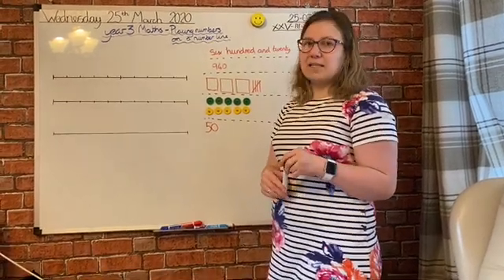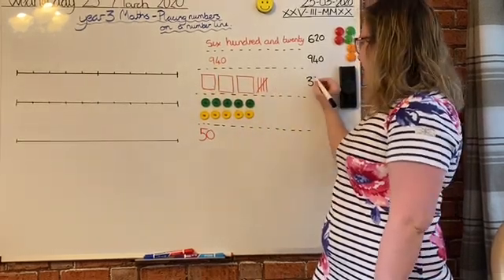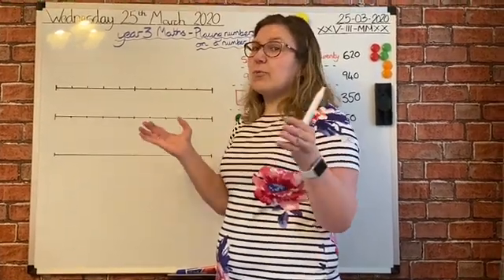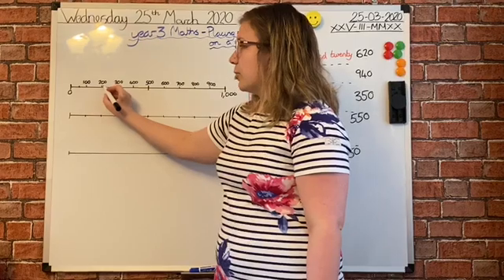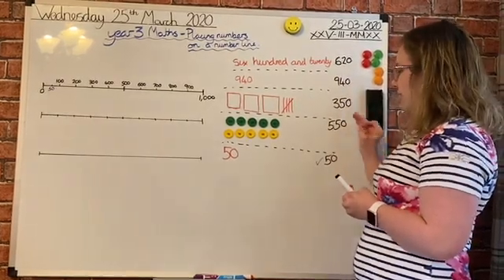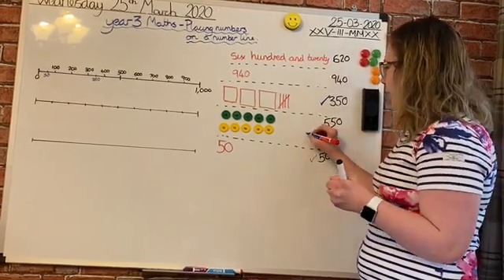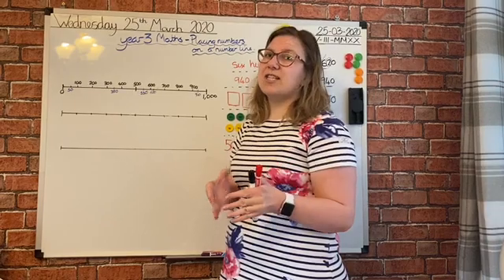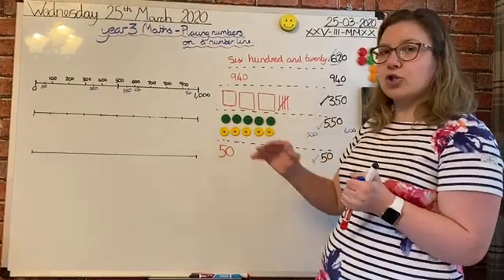Year 3 Placing numbers on a number line 25th March 2020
Kestrel Class - Year 3 maths 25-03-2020